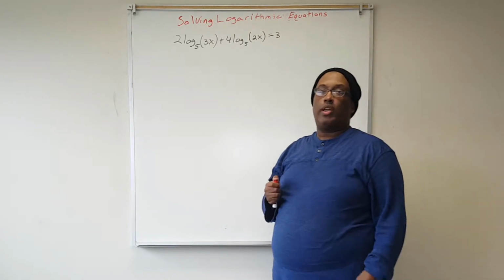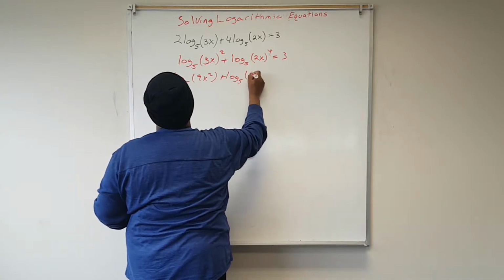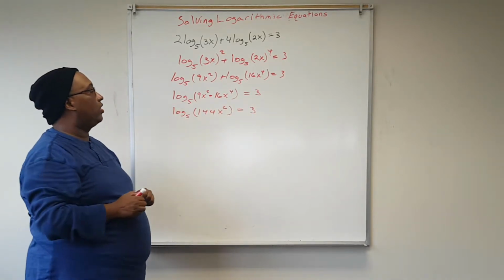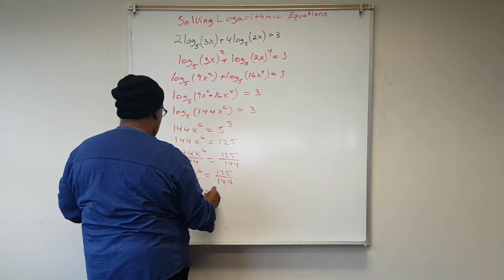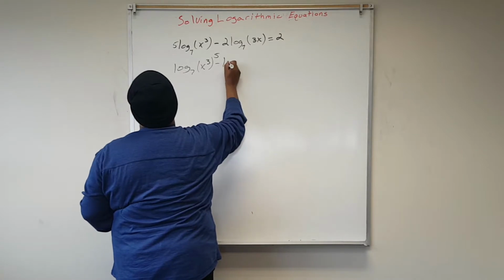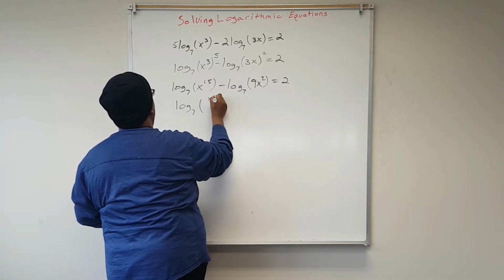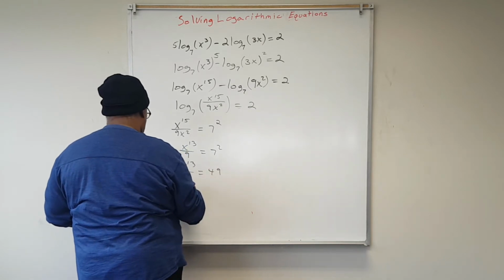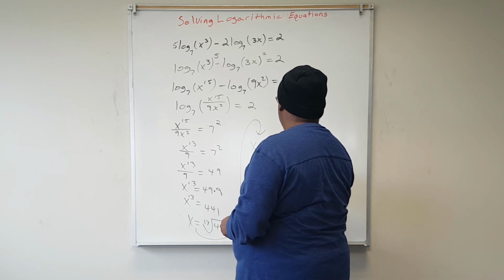Solving Logarithmic Equations